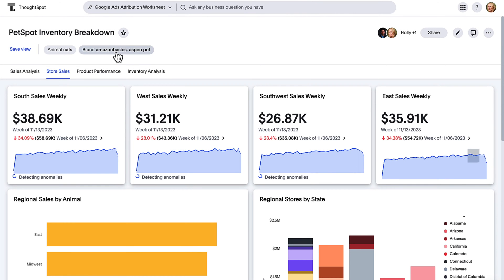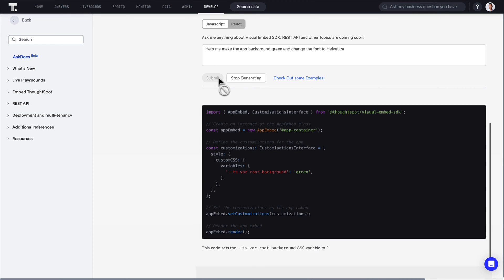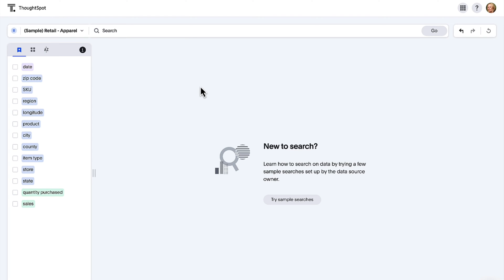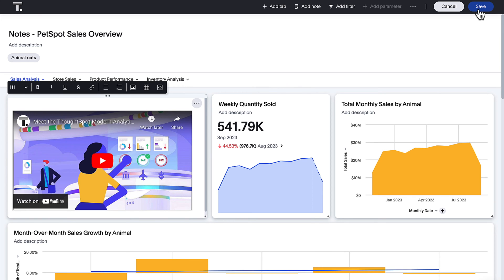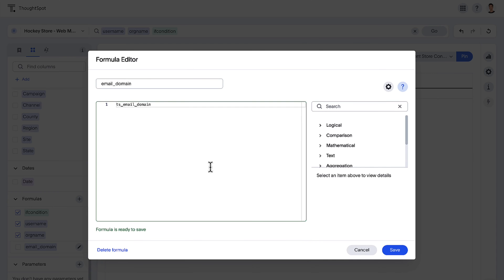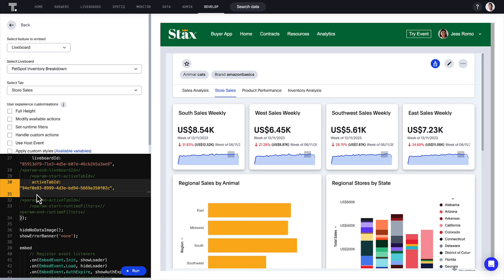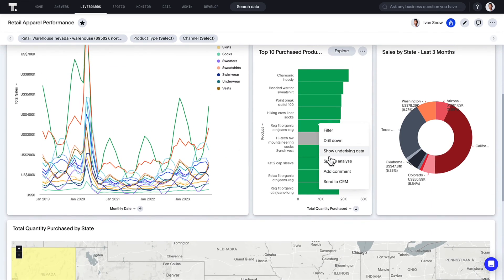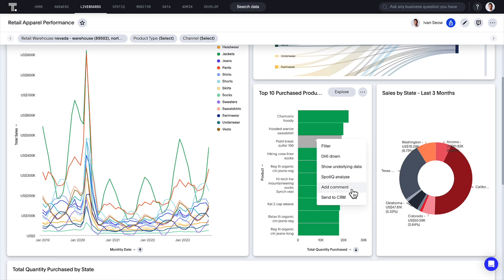What's New in ThoughtSpot - 9.7.0 Cloud Release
ThoughtSpot Analytics Cloud 9.7.0 is now available!

👉 Bookmark your filters and parameters with Personalized Liveboard Views to access Liveboard data quickly
👉 Ask coding questions in natural language and receive contextual GPT-assisted instructions and code with ThoughtSpot AskDocs
👉 Version control your analytic content by integrating ThoughtSpot with Git repositories